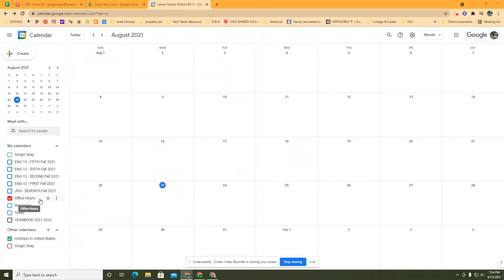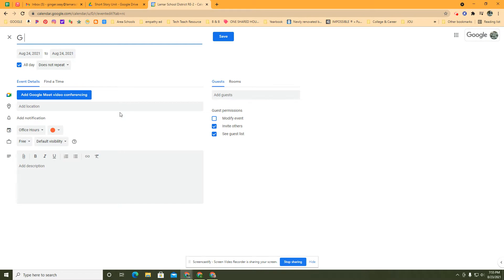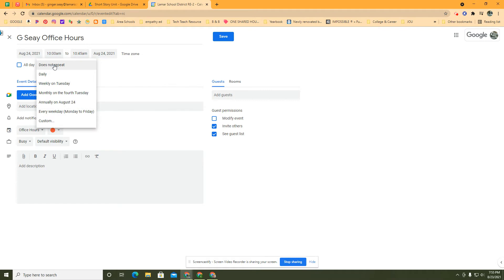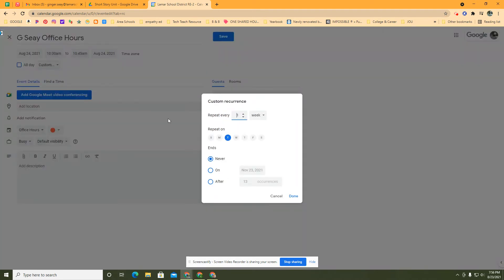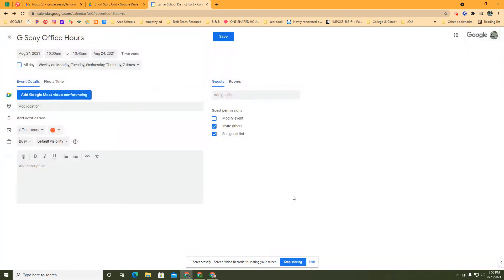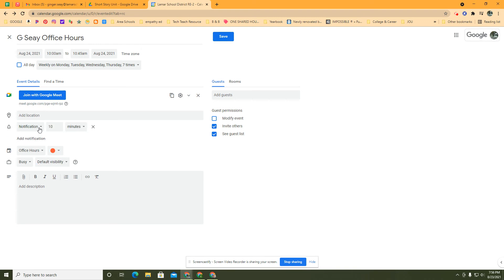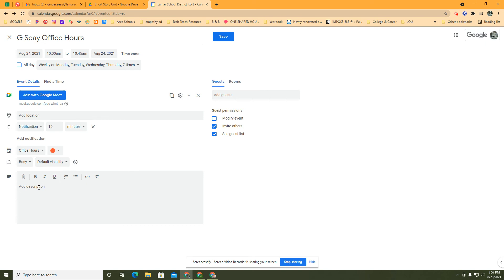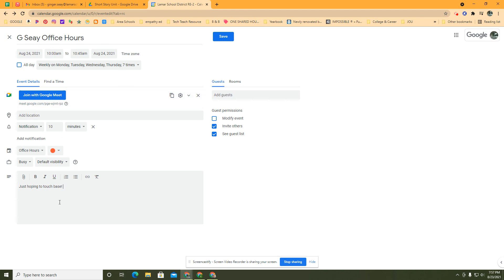Google CALENDAR: Create Recurring Event, Meet Link, & Notes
How to create the recurring event with custom features, notifications, Meet link, and notes.